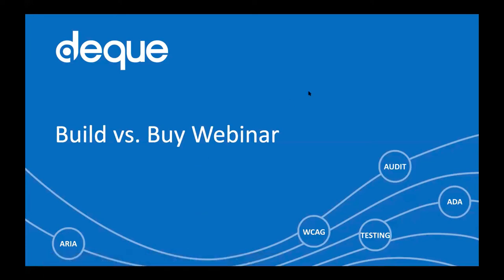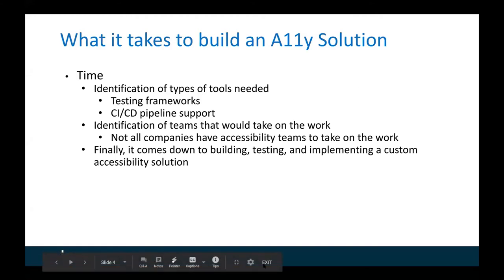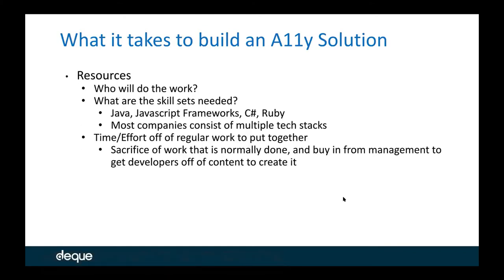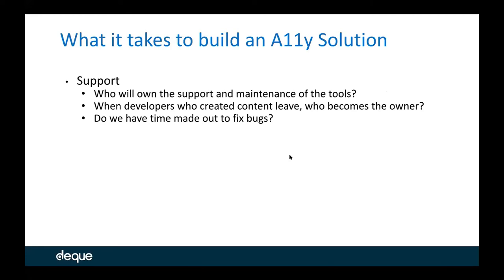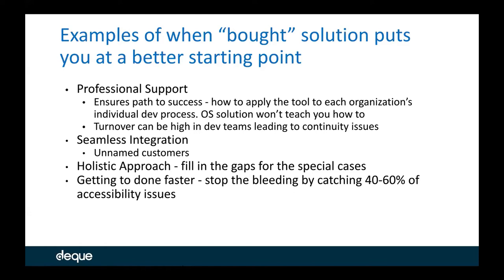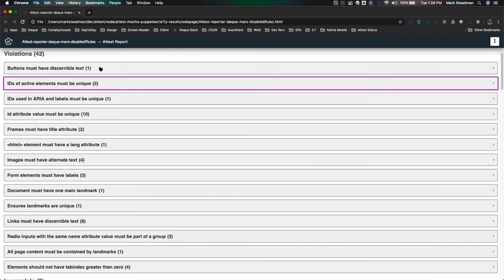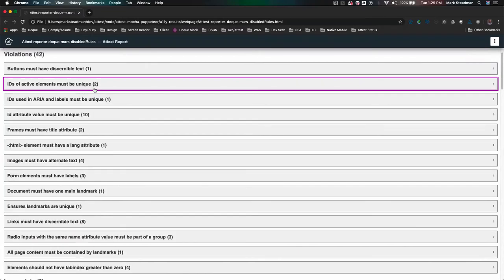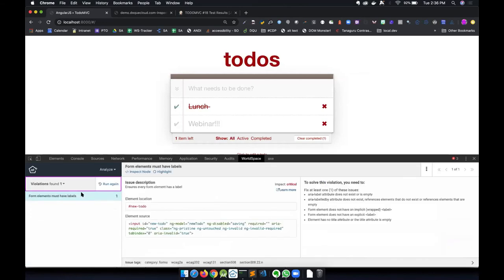Build vs Buy: Automated Accessibility Tools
When it comes to automated accessibility tools, there are a lot of great open-source, free tools in the wild. For example, Deque’s very own axe. Axe is a browser extension, but it also an accessibility rules library. Some organizations will use the open-source libraries in their testing efforts but they have to deal with differences between the libraries in functionality and support.

Building their own functionality is an option, but supporting this for all the frameworks and languages required by all their development teams can become a challenge. Especially when it comes to reporting, custom rules and consistency between the browser extension and the APIs.

While a “DIY” solution like this is a great way to get started with accessibility, there comes a time when an enterprise solution is a more cost-effective and sustainable solution.

In this live webinar, our presenters will review why in some cases it’s better to buy vs. build your own accessibility solution. They will review:

The time, resources, and effort it takes to support and maintain a “built” solution
How a “bought” solution can put you at a better starting point to address accessibility
Features in “bought” solutions such as HTML reporting, dashboards, supported out of the box bindings, and custom rules.

Read our associated Build vs Buy Automated Accessibility Tools blog article